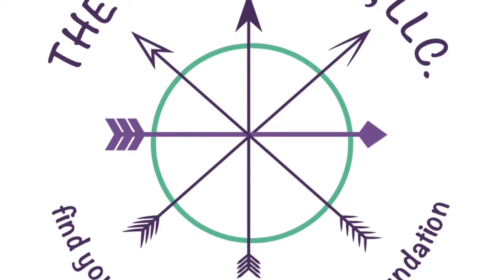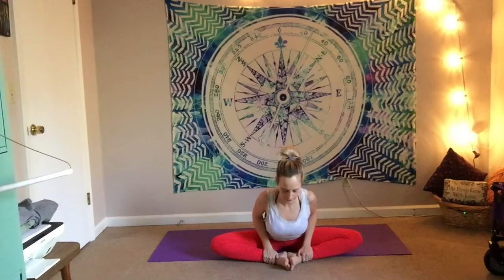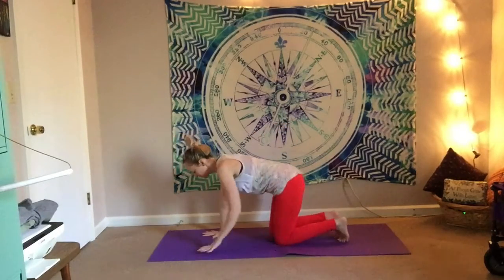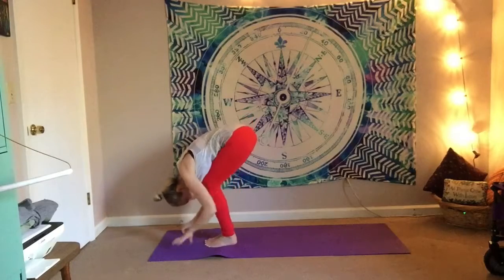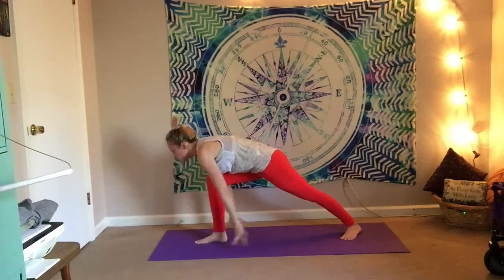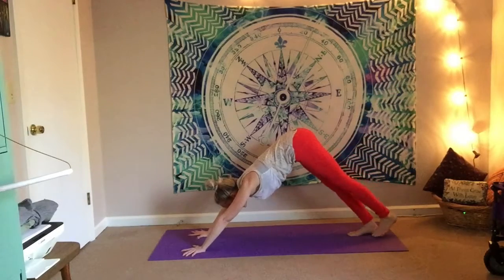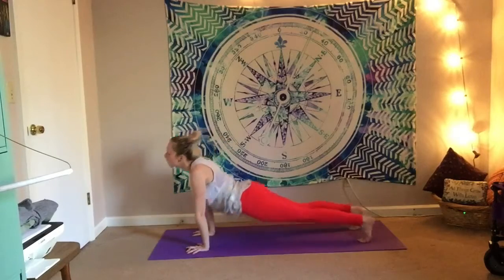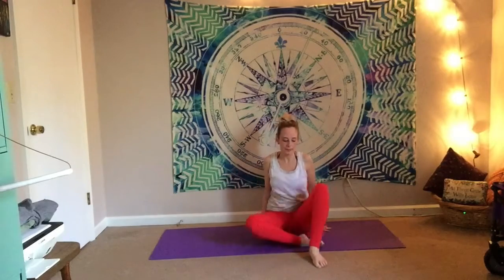Yoga For Energy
Hello and Happy New Year my friends. This flow is perfect to get the blood flowing and bring awareness to your breath. It will help increase your flexibility and give you a boost of energy!
and check out my online class membership, studio classes and more!